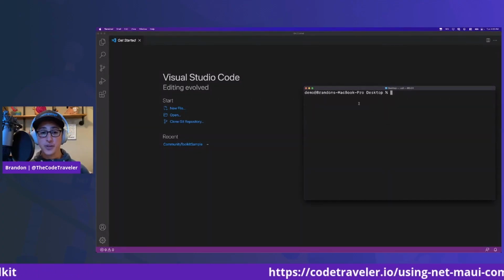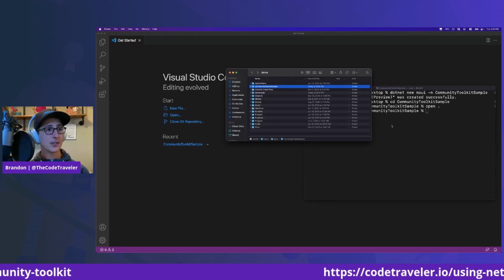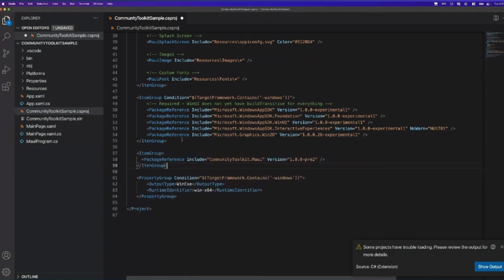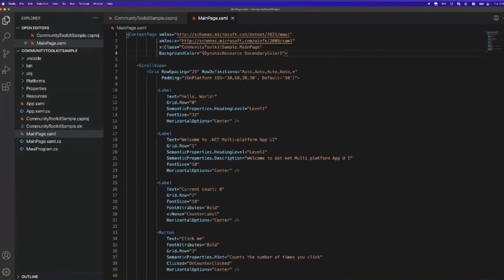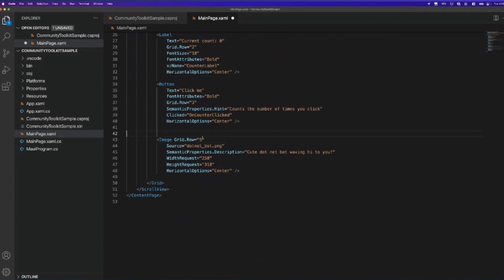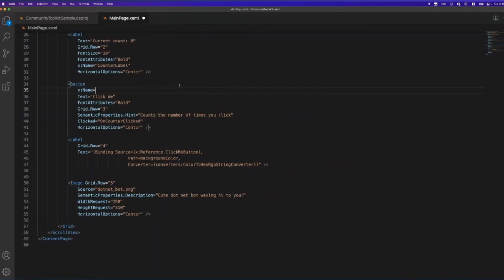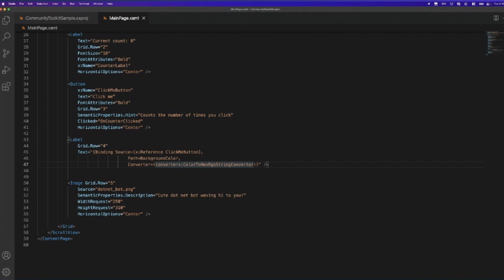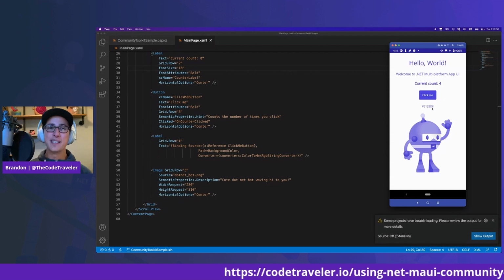Introducing the .NET MAUI Community Toolkit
The .NET MAUI Community Toolkit is an open source NuGet package created by community members, just like you! Learn how to get started with this package to take advantage of its extensions, behaviors, converters, UI elements, and more.